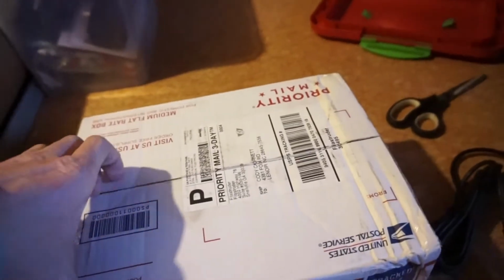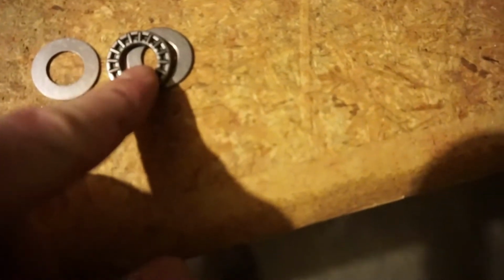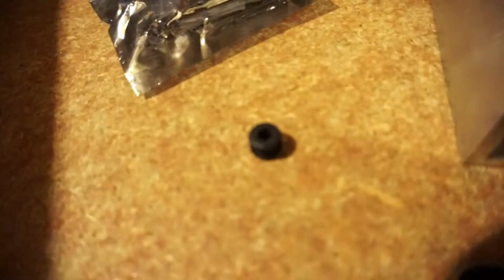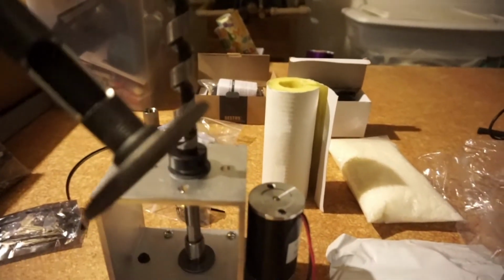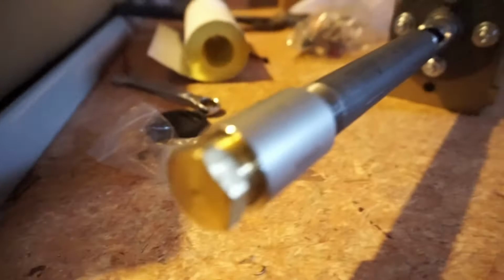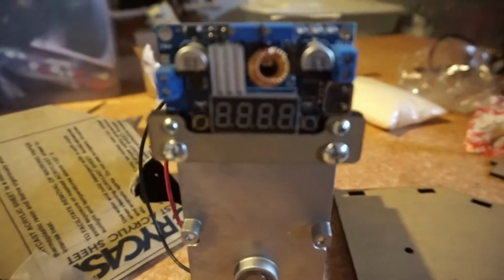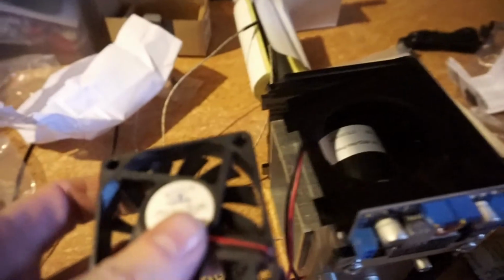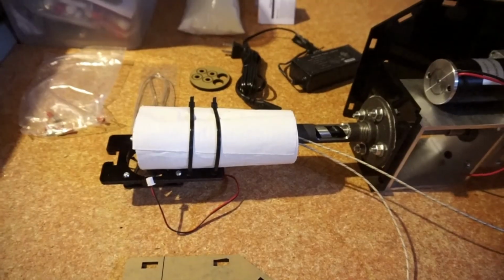Filastruder Assembly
Check out 3dprinterpart.com for your 3d printing needs

Intro. song:
Sooner or Later